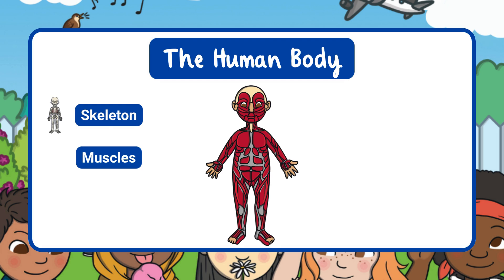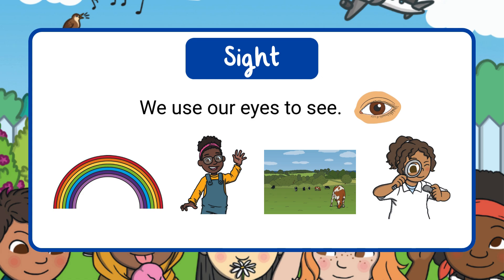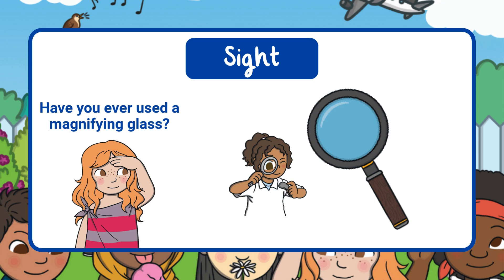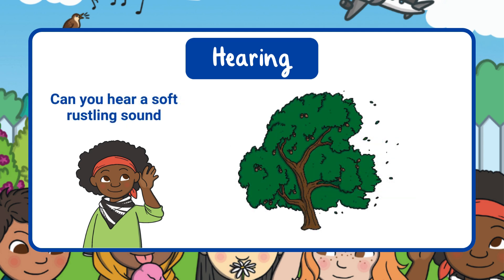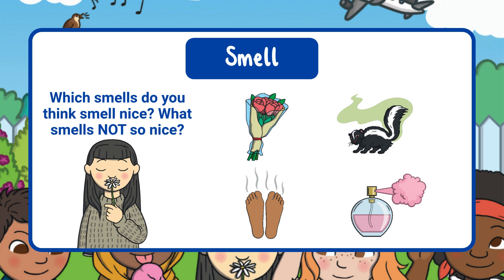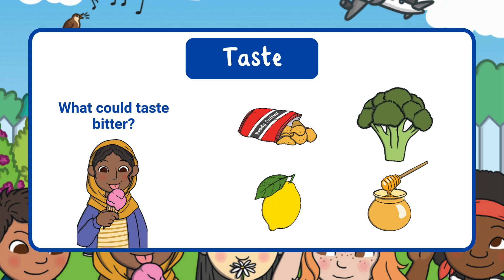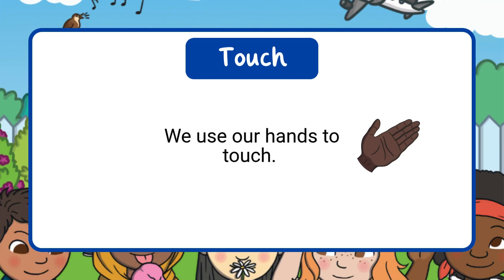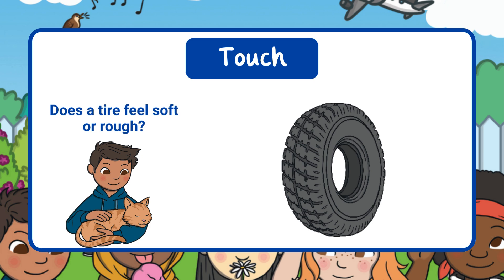The Five Senses | It's Easy With Twinkl | Twinkl USA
Discover the five senses: sight, hearing, smell, taste, and touch, in this fun and interactive science video for early childhood and lower elementary students! Through bright visuals and classroom-friendly engagement, kids will discover which body parts help them sense the world and how each sense works.

This Video Aligns with the Next Generation Science Standards (NGSS):
Kindergarten:
K-LS1-1 – Use observations to describe patterns of what plants and animals (including humans) need to survive.

Chapters:
00:07 The Human Body
01:08 Sight
01:58 Hearing
02:51 Smell
03:35 Taste
04:09 Touch
05:00 Body Parts and Senses Matching
06:26 Conclusion